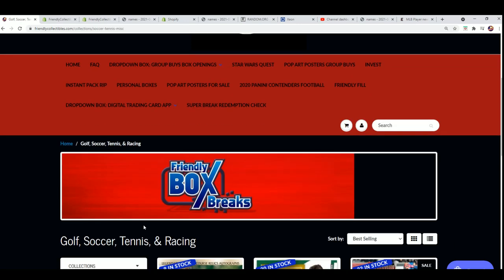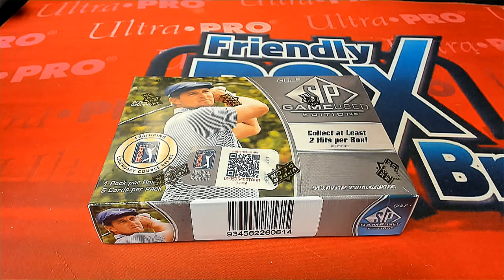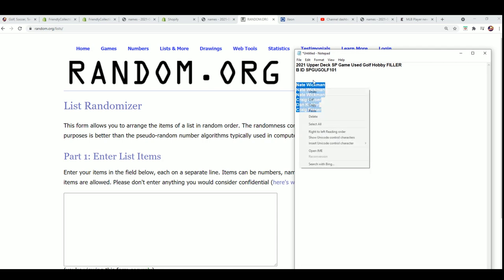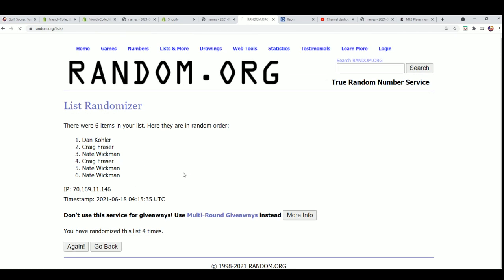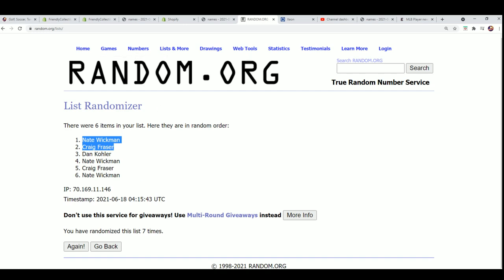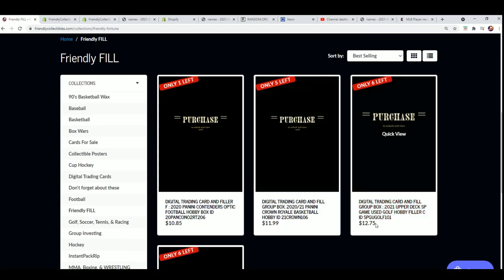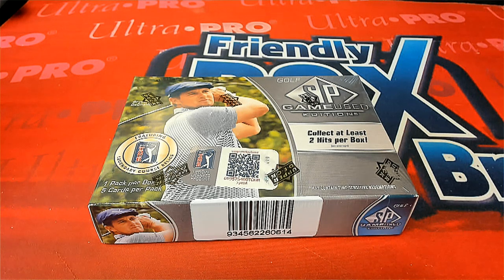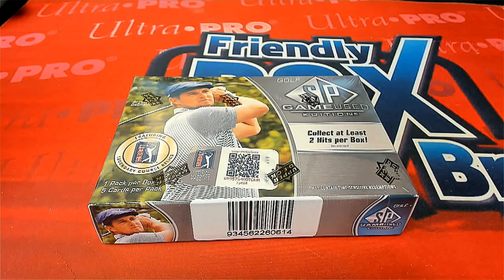2021 Upper Deck SP Game Used Golf FILLER B ID SPGUGOLF101